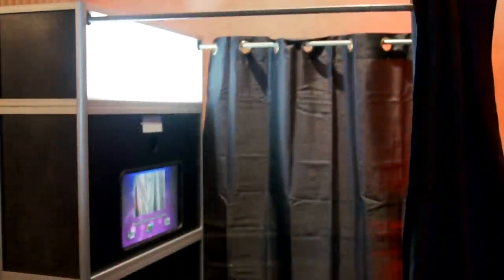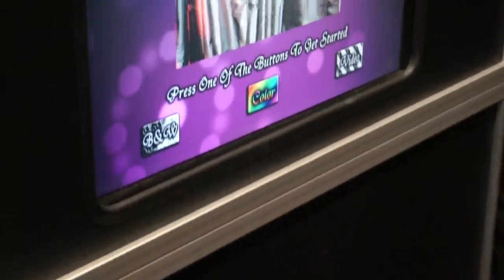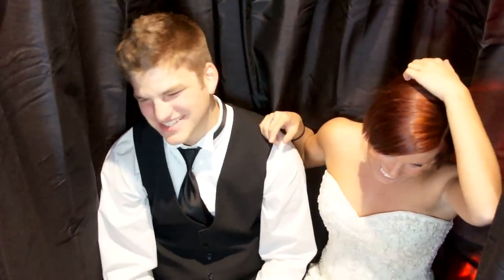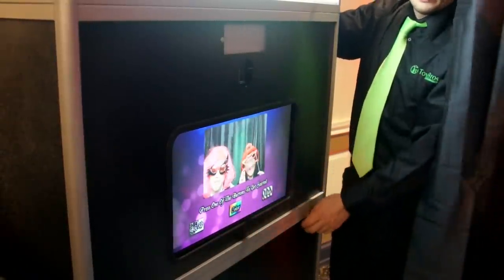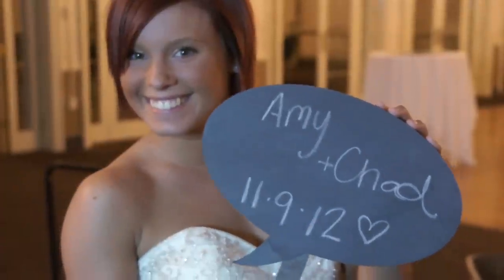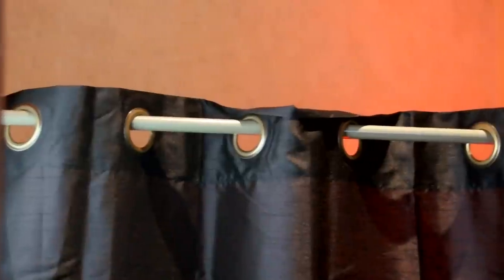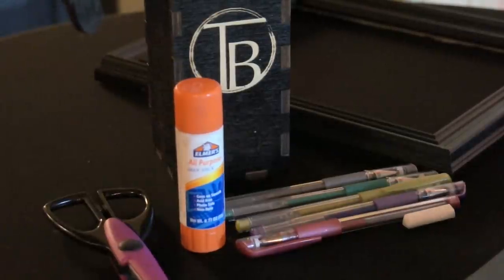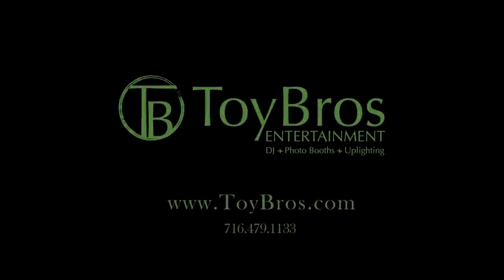Toy Bros Entertainment Buffalo Photo Booth Rental Preview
Watch this short two minute video to see what you can expect from Toy Bros Entertainment Photo Booth Services.

Buffalo Photo Booth Services
Toy Bros Entertainment